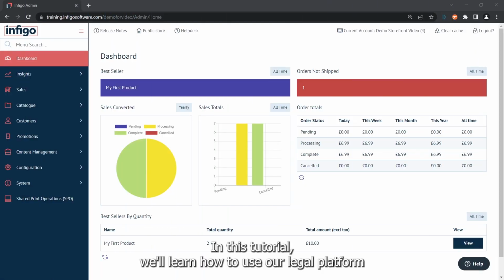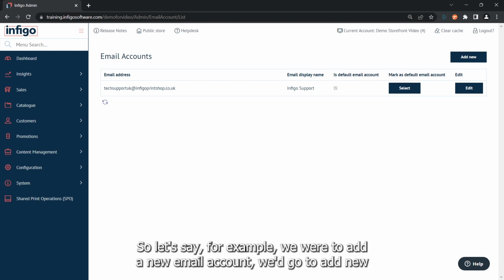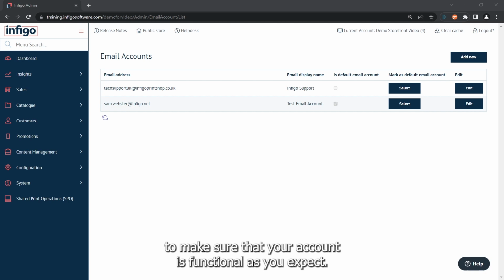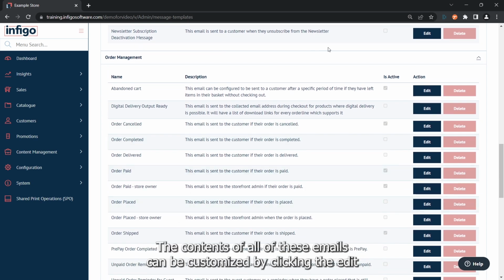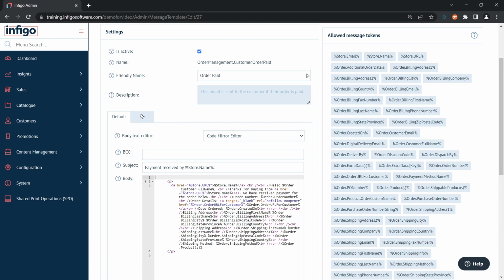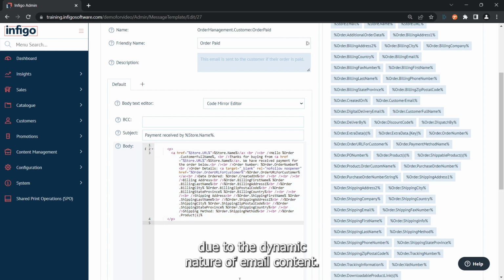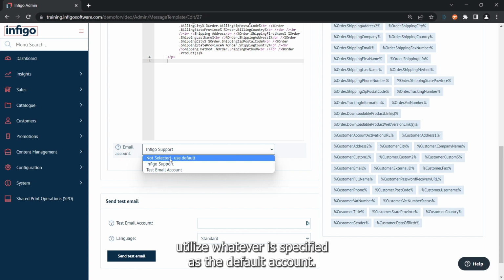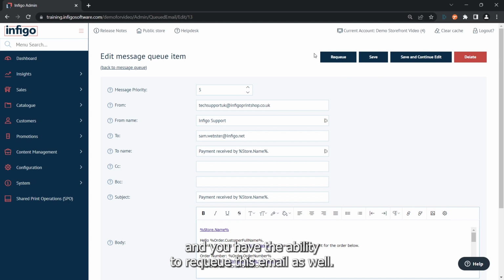Email Message Templates